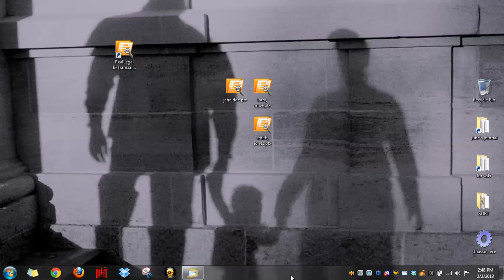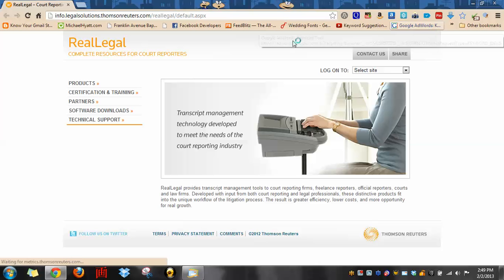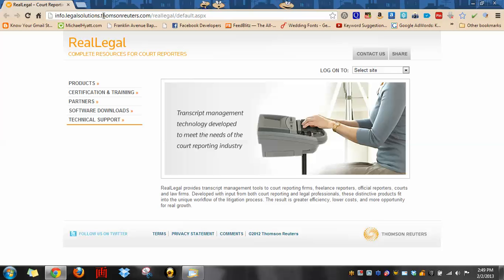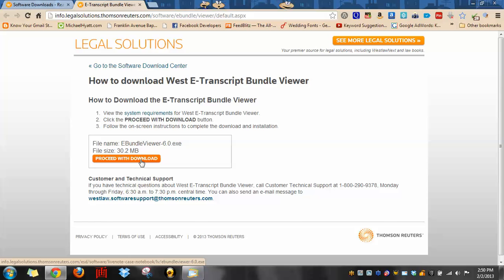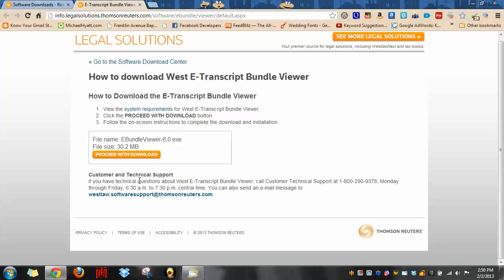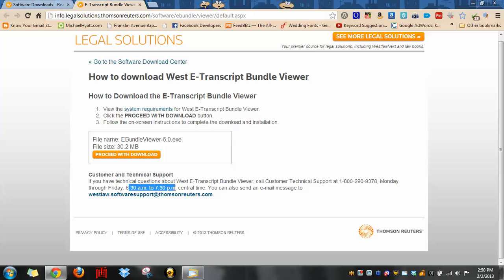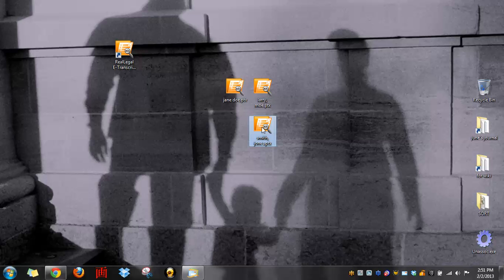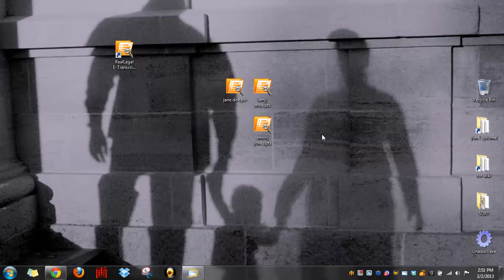How to Download E-Transcript VIewer to Open .PTX Transcript Files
This video will show you how to open up a .PTX transcript file on a Windows PC by downloading a free viewer for that filetype called E-Transcript Viewer.